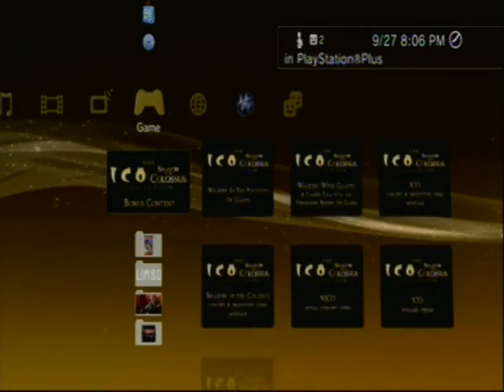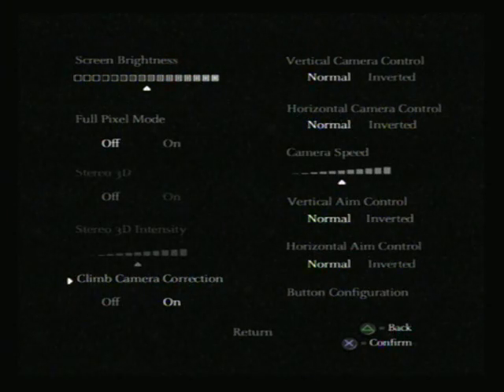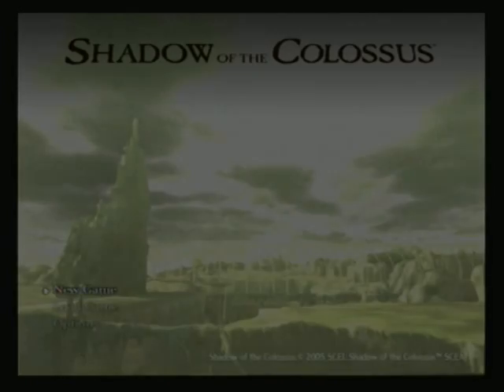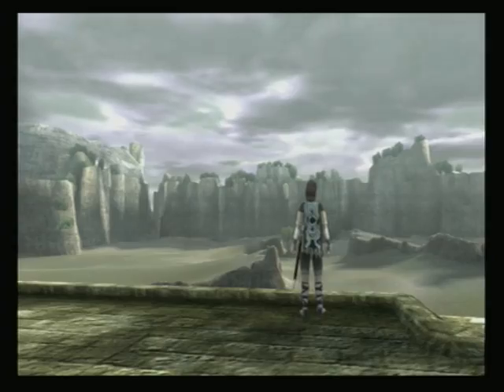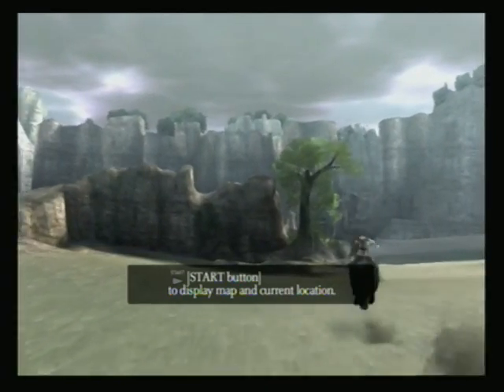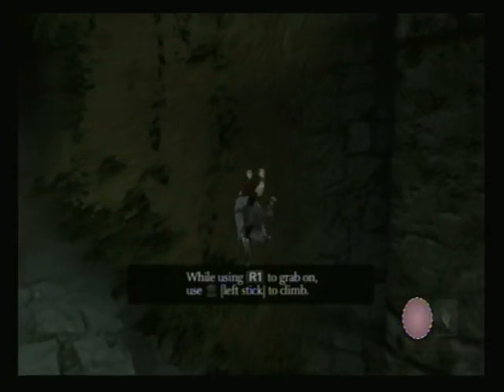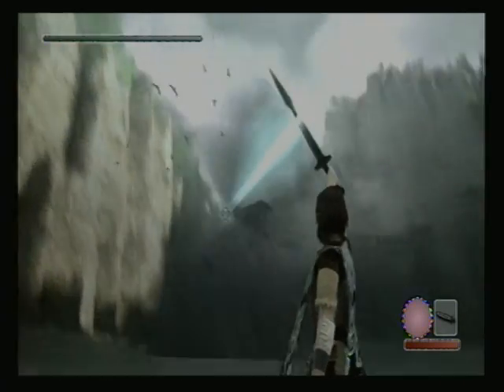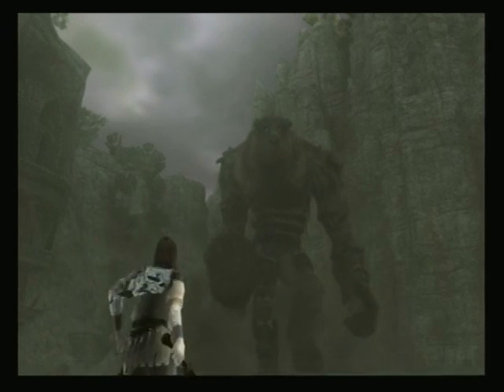Quady Plays Some Ico SotC Collection Part 1 - Shadow of the Colossus Intro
Starting off here with a little blurb of what the collection comes with, then going into the considerably long intro of Shadow of the Colossus. Finishing up with that, we run out into the Forbidden Lands and confront Valus, the first colossus. Next time we'll go and pay a visit to Quadratus and Gaius!

As I promised, here's the first hour or so (give or take a few minutes) of both SotC and Ico, I started with SotC because it was the first game I played on my PS2, so I guess I chose it out of tradition. Anyway, I have to say I'm very happy with my purchase, yeah, there are a few weird bugs mostly relating to sound cues getting cut off and things of that sort, but these are still two absolutely excellent titles well worth picking up if you haven't played them, or even if you have.
(Part 1)